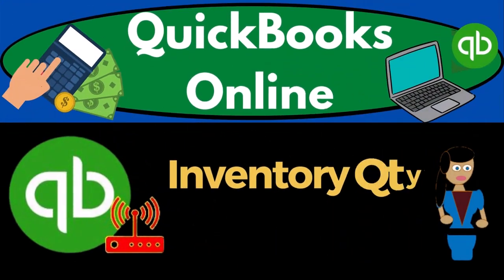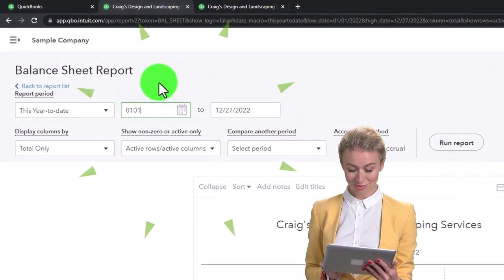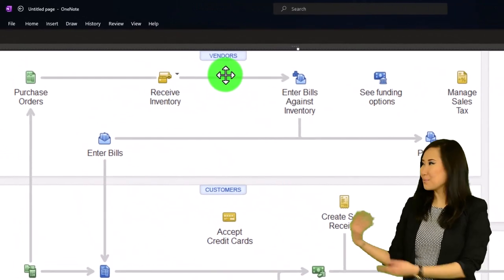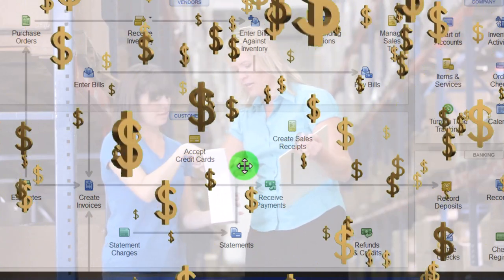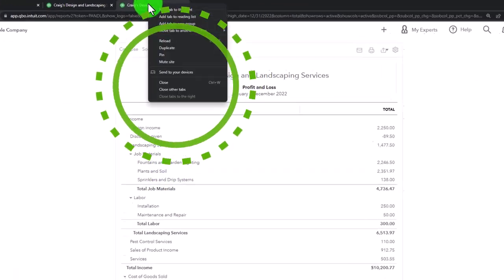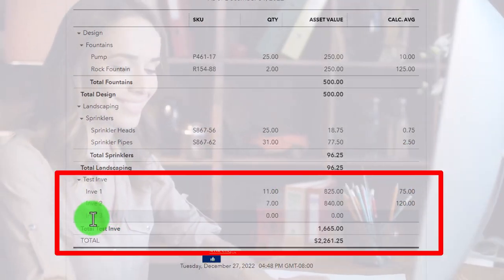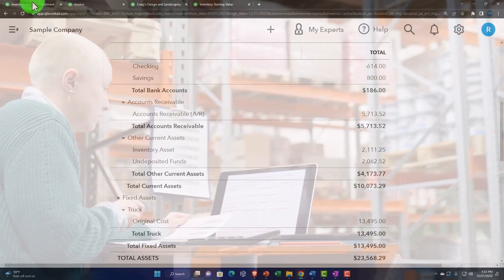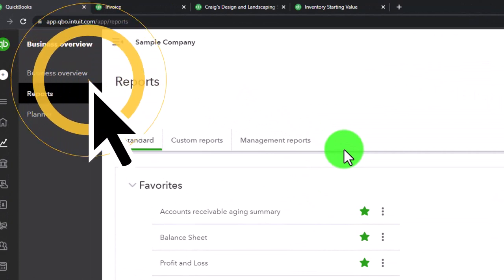Inventory Qty Adjustment 1448 QuickBooks Online 2023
Inventory Qty Adjustment